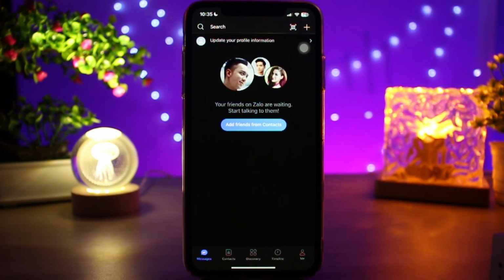How to Create a Zalo Account Without SIM or Phone Number - Here's How You Can Do It - 2026